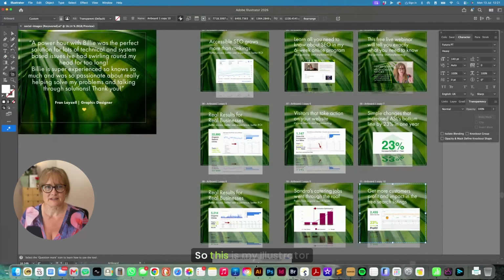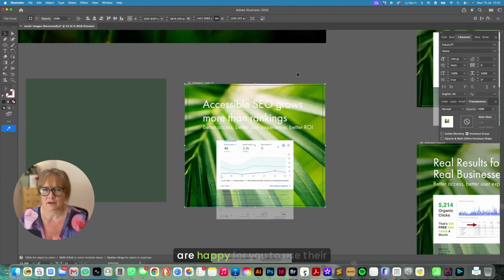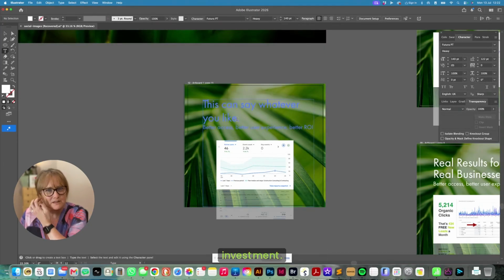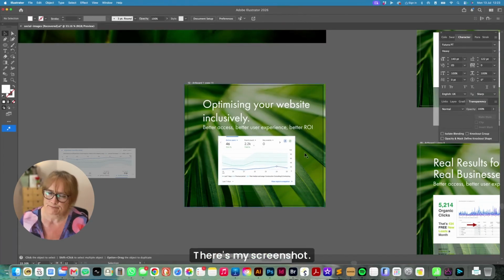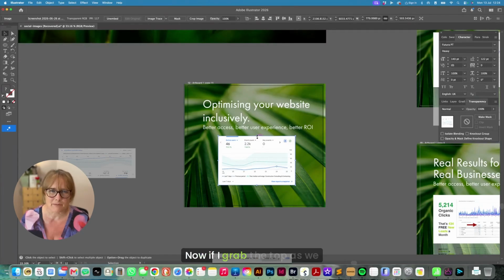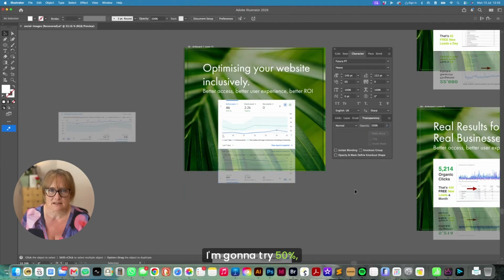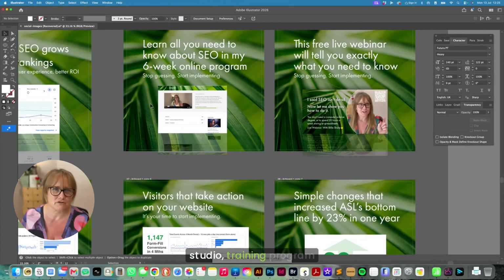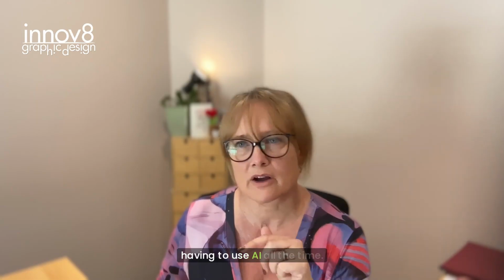How to create a reflected graphic Billie Sharp innov8 graphic design extended disco version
Thought i'd share how I created my graphics with reflected screen shots in them since being asked if I used Ai to create them.